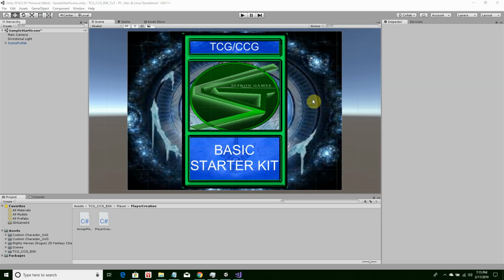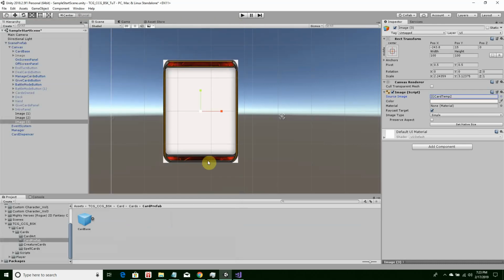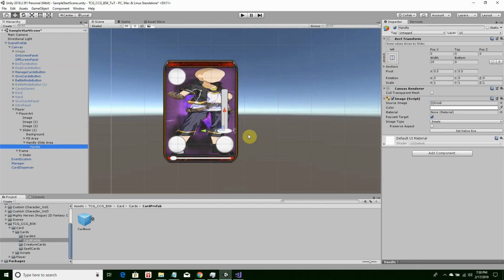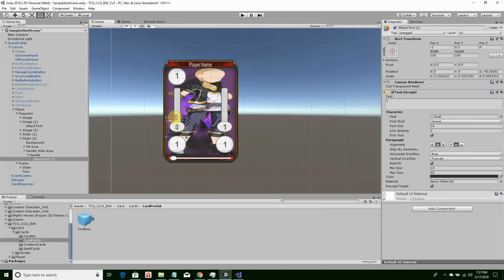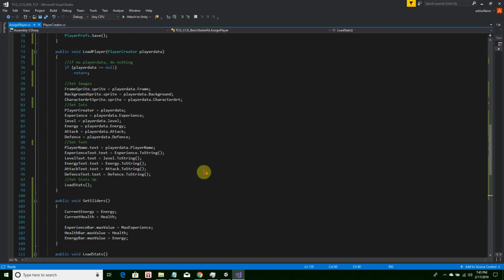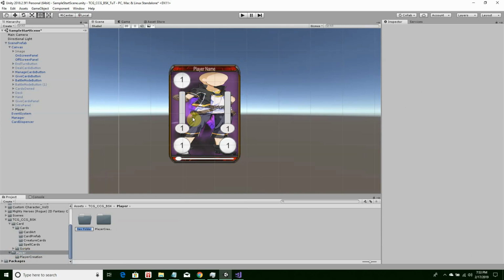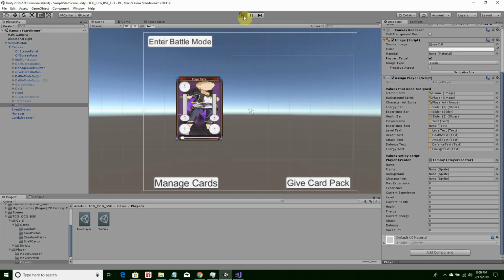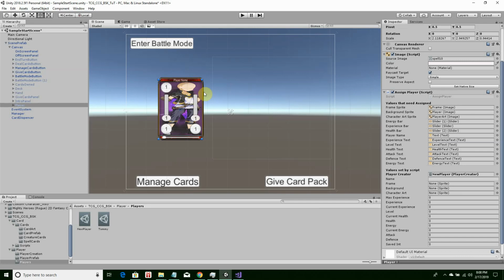Unity TCG_CCG_BasicStarterKit: Player Character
In this video we make the base for our Player Character
This is an asset for Unity Game Engine. With this asset you can easily make a tcg, trading card game. Using the asset, along with these tutorials, we will make a complete trading card game, tcg, in Unity Game Engine